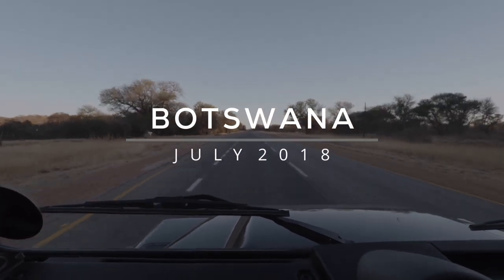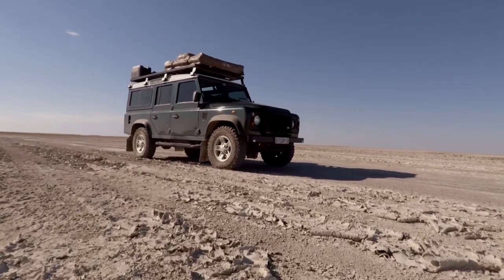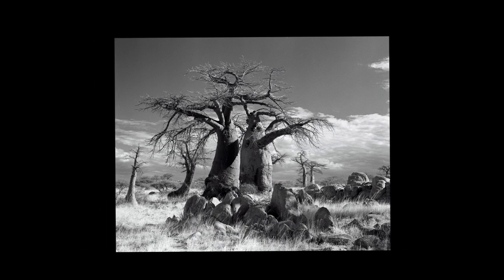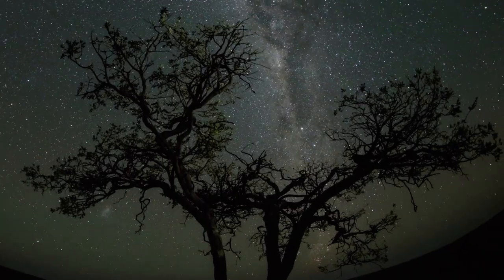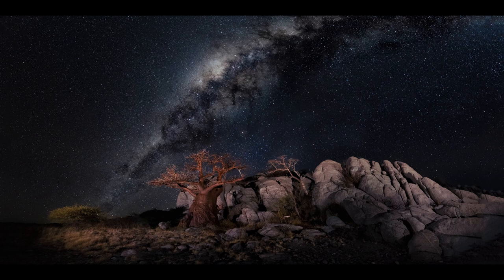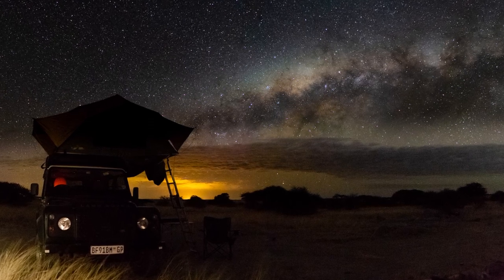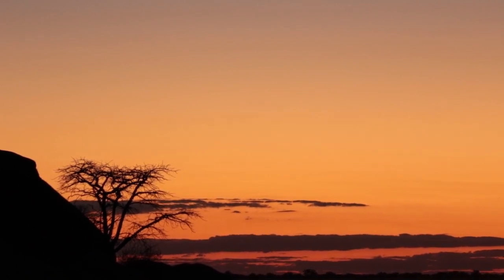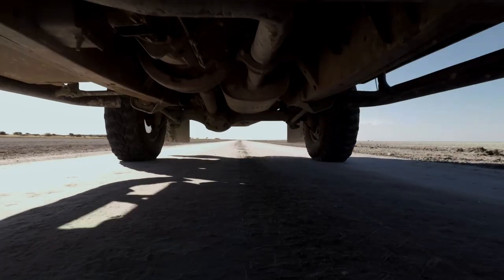My Hardest Landscape Photography Trip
Looking back at a difficult landscape and astrophotography trip to Kubu Island in Botswana in 2018.
I had a lot of trouble making this video at the time, so I wanted to try and have another go. This one was no easier to produce, being the second time I've used Davinci Resolve. I've been working a solid three days just to finalise it! 20 or 30 renders later, here it is. I hope this offers a little something different for you to watch.

👉🏻 Check out the Wildlife Toolkit - remove the guess work and learn to use a structured workflow and custom profiles to make beautiful images.

📸 Canon R5 Colour Profiles: Improve the colours from your R5 with custom profiles.

📸 Canon R6 Colour Profiles: Improve the colours from your R6 with custom profiles.

📸 Cameras
360 camera

🏦 Storage
nas storage system
backup drive